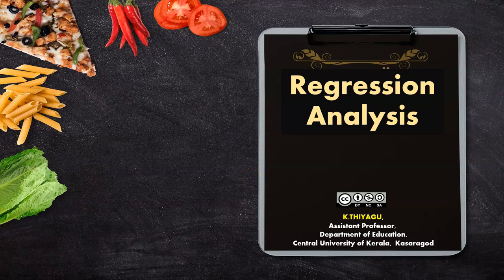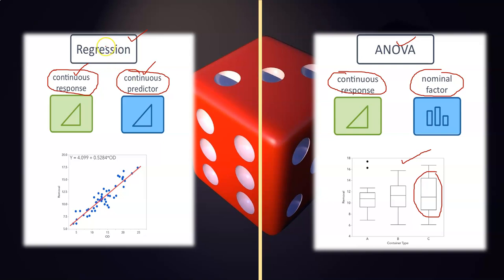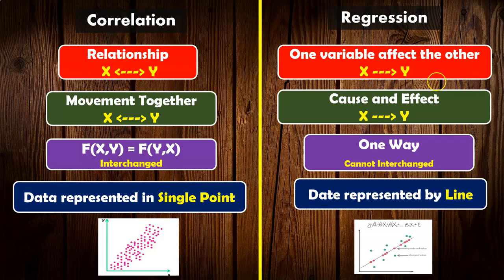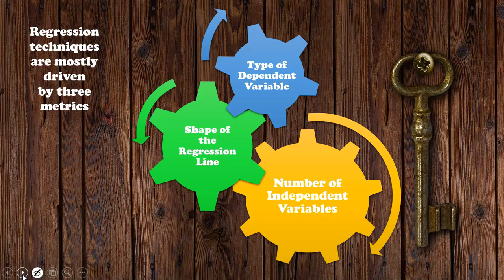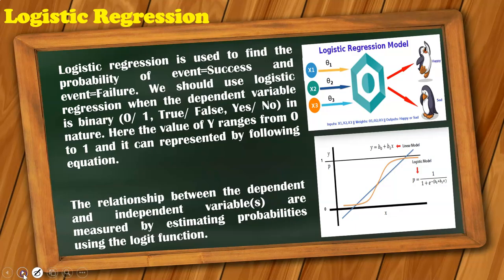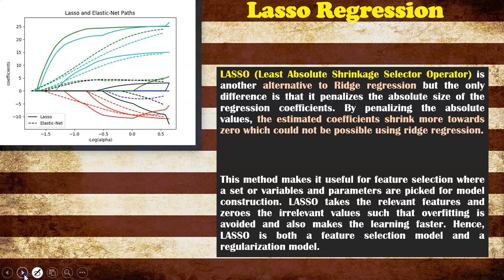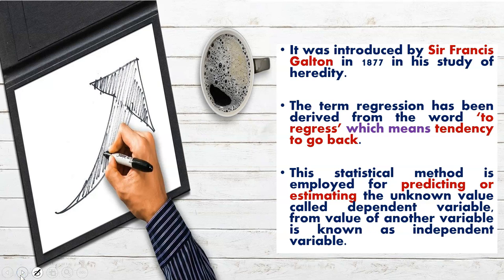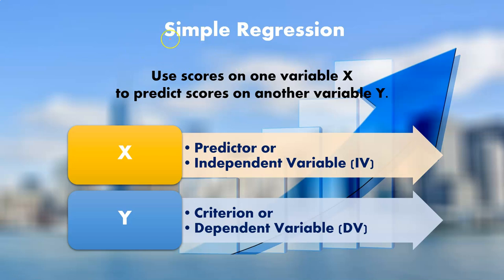Regression Analysis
Regression analysis attempt to establish the nature of the relationship between the variables that is to study the functional relationship between the variables and thereby provide a mechanism for prediction or forecasting. This video explains the concept, types, assumptions and computations of Regression.